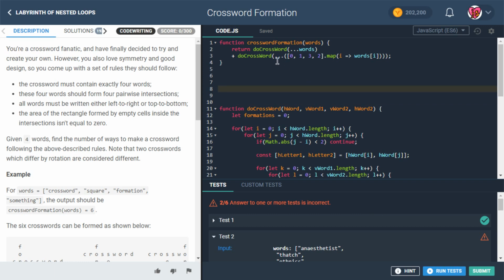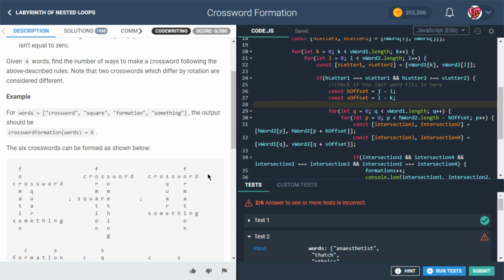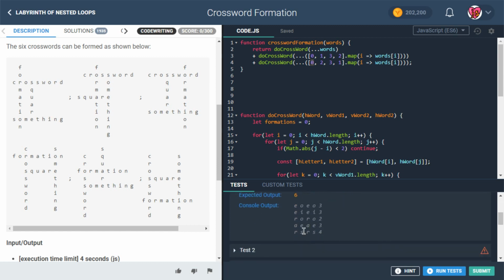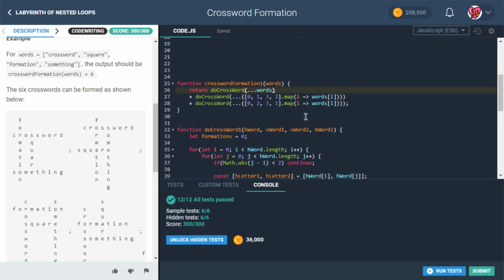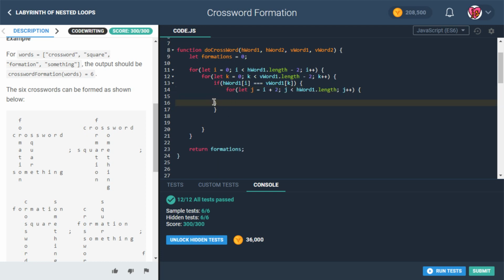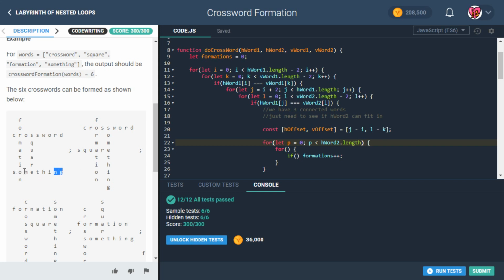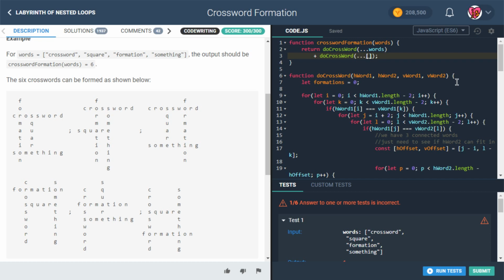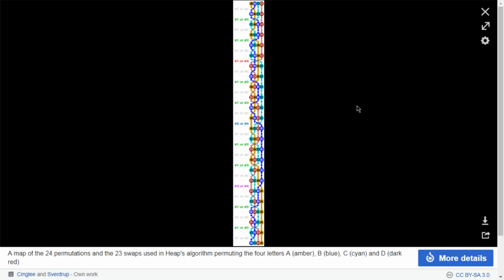codefights arcade The Core task 50 part 2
crosswordFormation

algorithm 1
brute-force loop based strategy

topics:
- doing permutations by mapping a scrambled set of indices to the corresponding elements
- since we can just reflect each solution diagonally, we can save some time by only considering half the cases and doubling the result

algorithm 2
ordering the words to simplify the loops a bit

topics:
- since we're putting the words in order, we'll need to consider a lot more permutations of the words
- hey, writing out all these permutations manually is really tedious! maybe there's a better way...